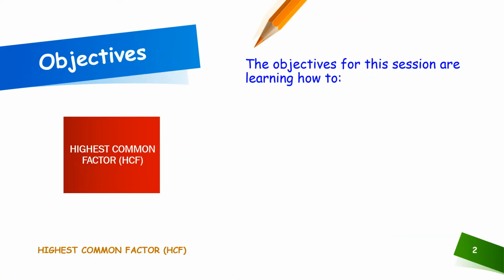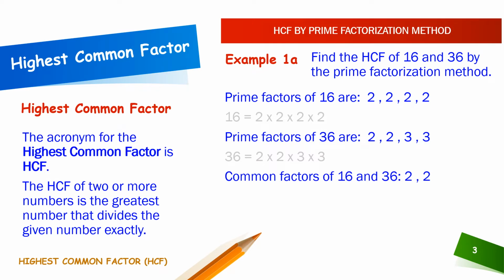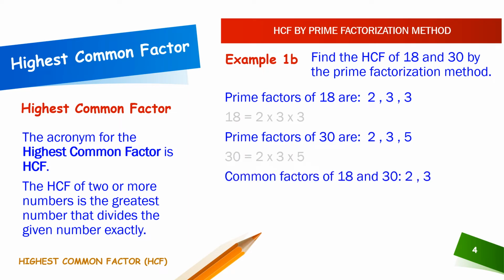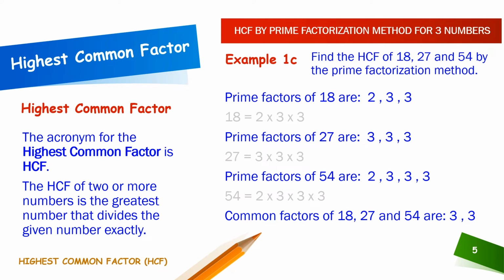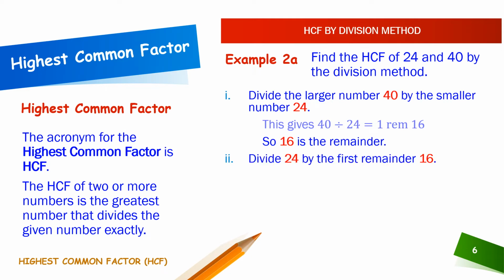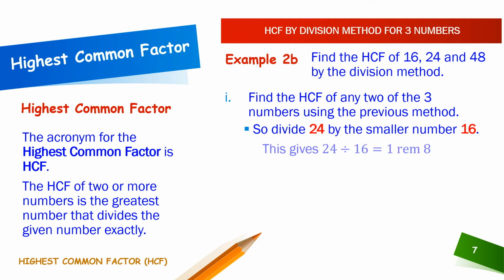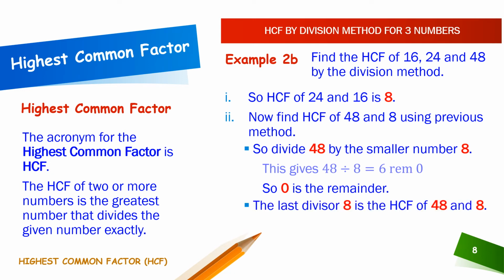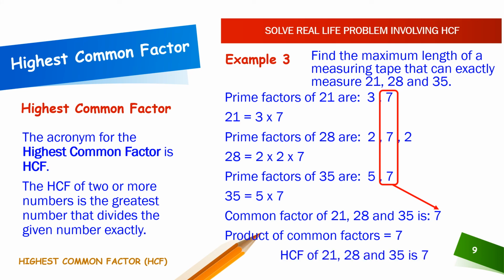Highest Common Factor (HCF) | Pre-GCSE Maths | Younger Viewers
The objectives for this session are learning how to define and find the Highest Common Factor using the Prime Factorization Method and the Division Method.

Timecodes
0:00 - Intro
0:12 - Objectives
0:28 - Definition of Highest Common Factor.
0:40 - Example 1a (finding the HCF of two numbers by the prime factorization method).
1:59 - Example 1b (finding the HCF of two numbers by the prime factorization method).
3:00 - Example 1c (finding the HCF of three numbers by the prime factorization method).
4:20 - Example 2a (finding the HCF of two numbers using the division method).
5:47 - Example 2b (finding the HCF of three numbers using the division method).
7:26 - Example 3 (real life problem involving HCF)
8:34 - Recap
8:55 - Exercises (finding the HCF of two numbers using the prime factorization method and division method)